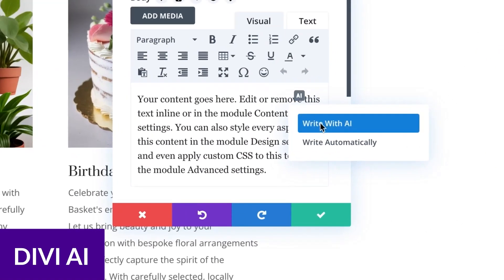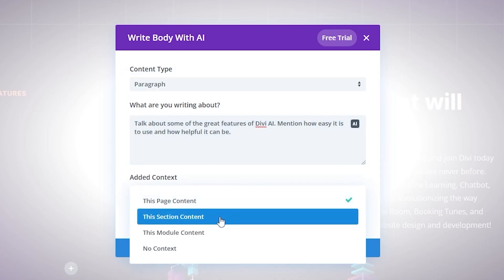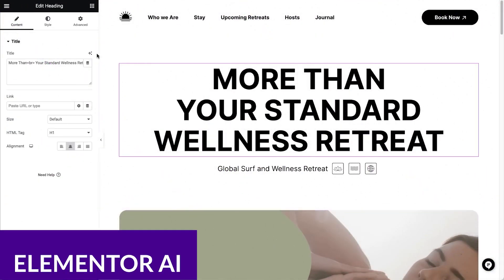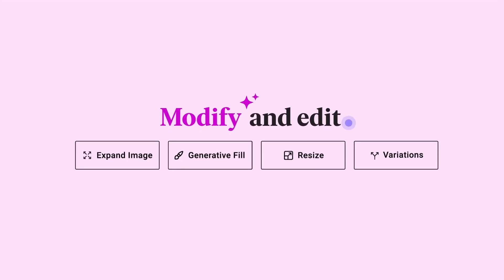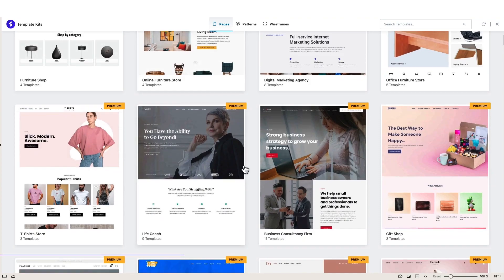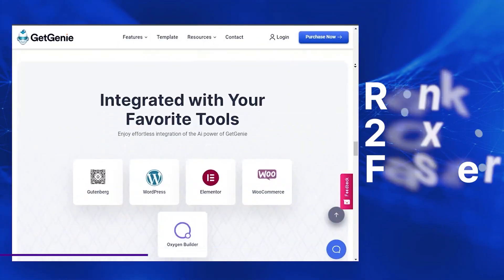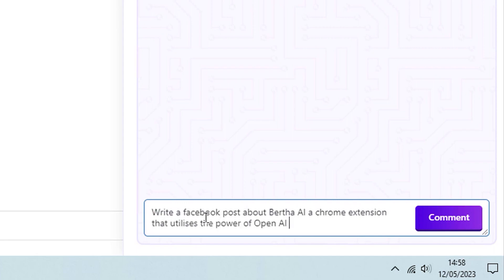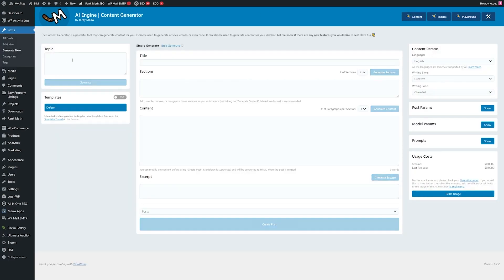3 Best WordPress AI Page Builders in 2024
With the rapid advancement of WordPress page builders and the integration of AI technology, creating stunning websites has never been easier. By harnessing the power of generative artificial intelligence (AI), users can now experience AI within a drag-and-drop builder. Today we go over the 3 Best WordPress AI Page Builders in 2024.

Timestamps ⏰
0:00 The best AI Page Builders
0:25 Divi AI
01:42 Elementor AI
03:01 Spectra Pro
03:50 Other Great Options